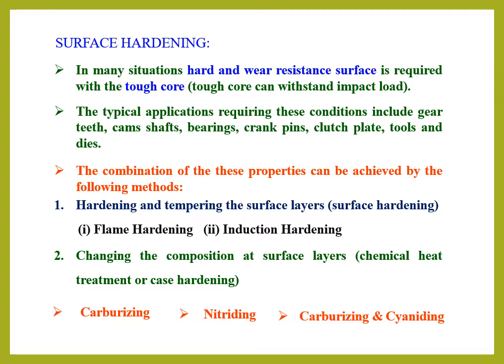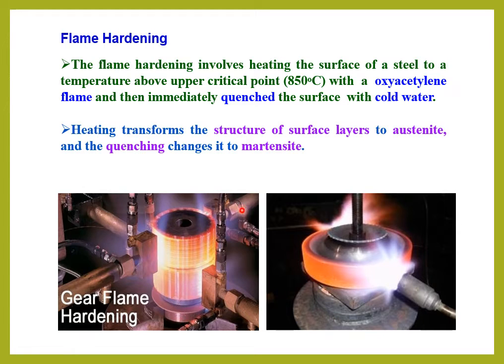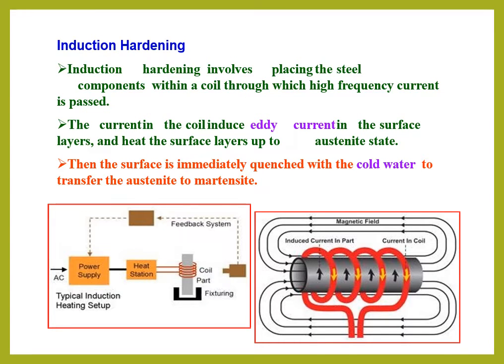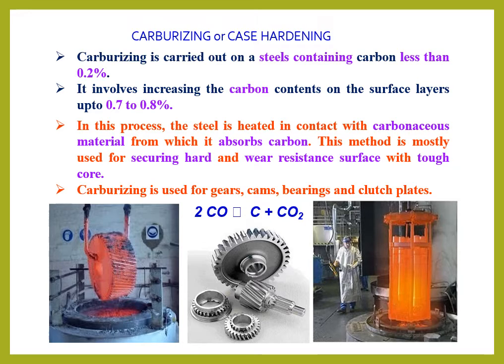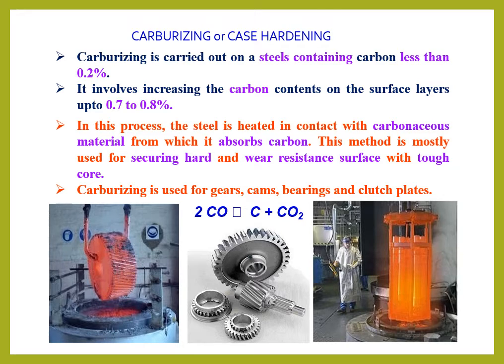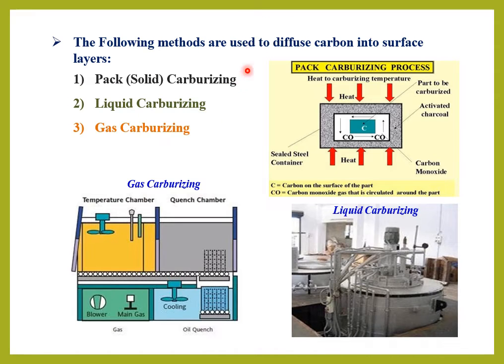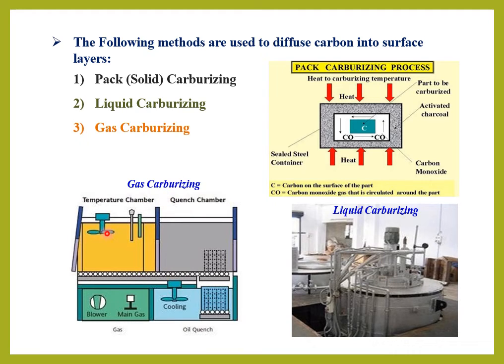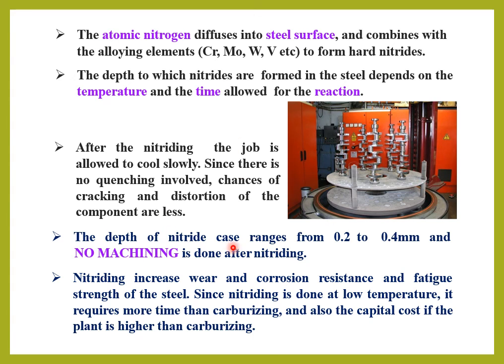Surface Hardening process- carburising , Nitriding process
Types of carburising  , Nitriding process, Flame hardening, Induction hardening.